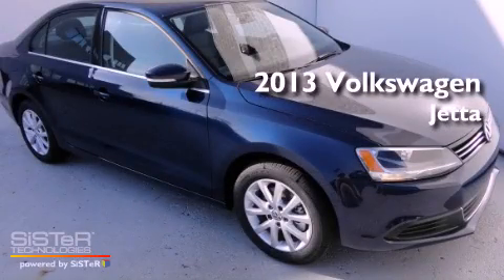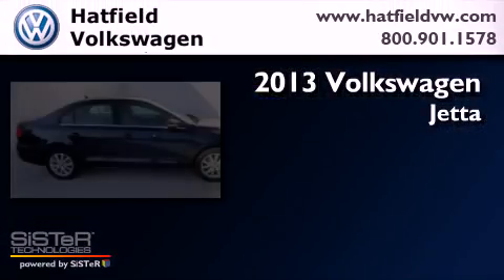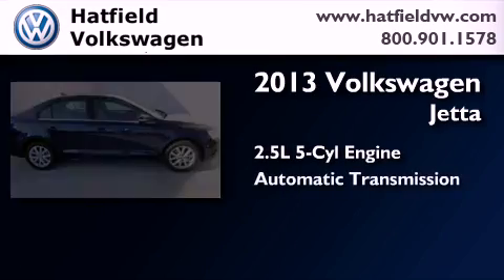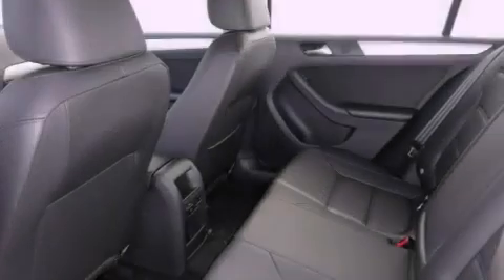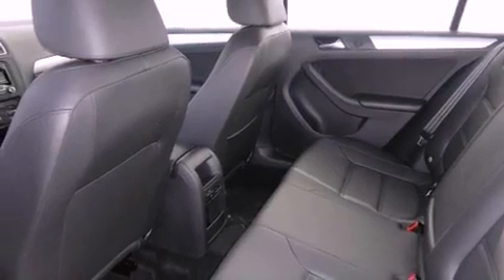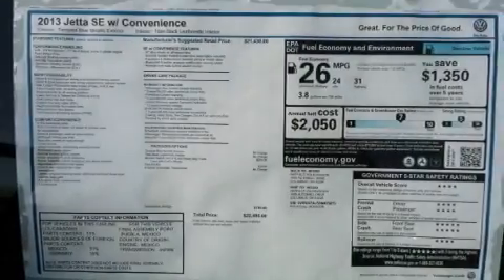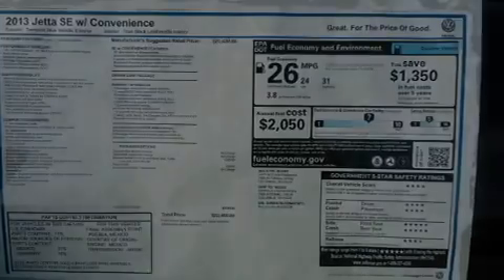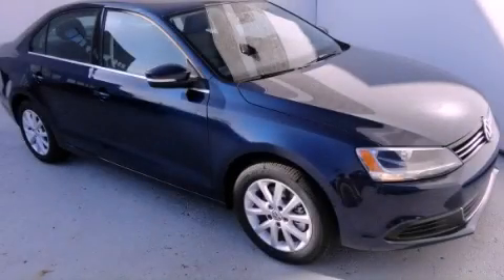2013 Volkswagen Jetta Columbus OH 43228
Year : 2013

 Make : Volkswagen

 Model : Jetta

 Engine : 2.5L I-5 cyl

 Trans . : 6-Speed Automatic

 Exterior : Blue

 Miles : 5

 Hatfield Volkswagen

 1495 Auto Mall Drive

 2013 Volkswagen Jetta Columbus OH